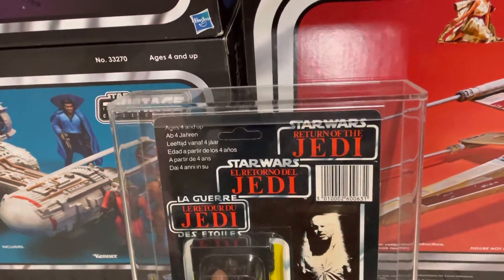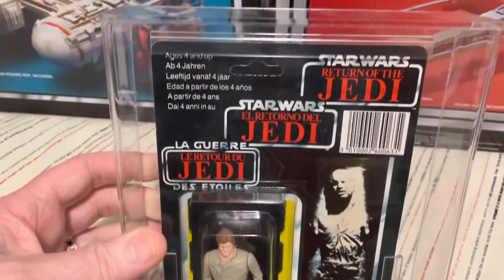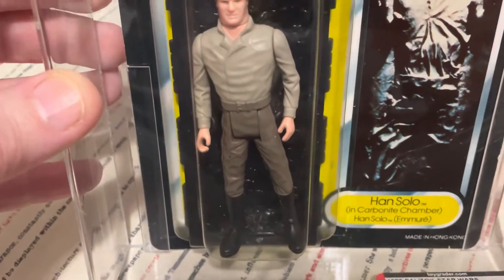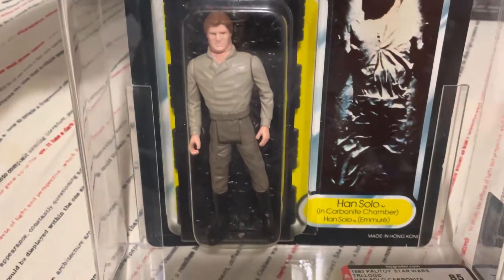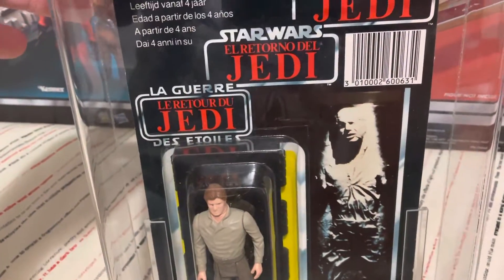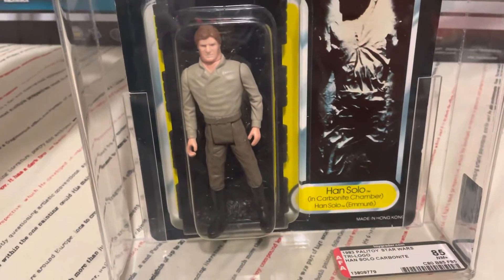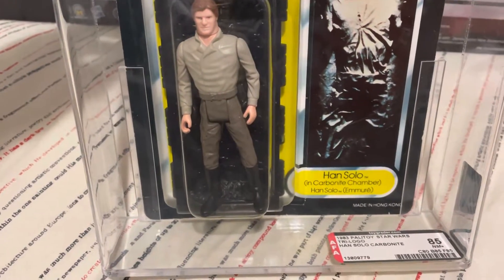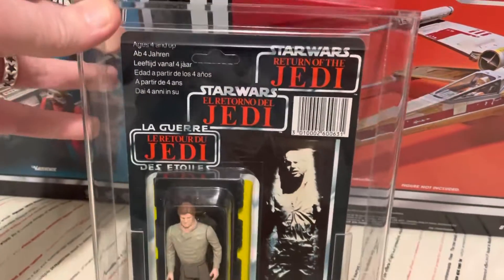Han Hoth Tri Logo graded 85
AFA grade 85 Han Hoth Tri Logo